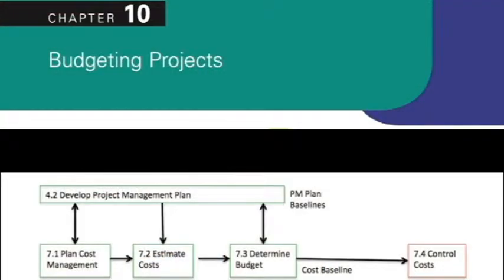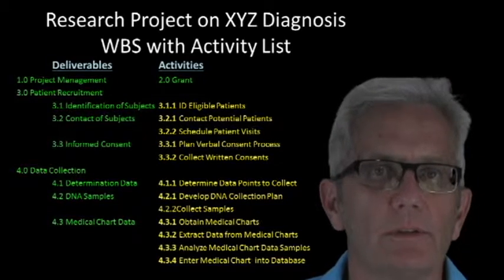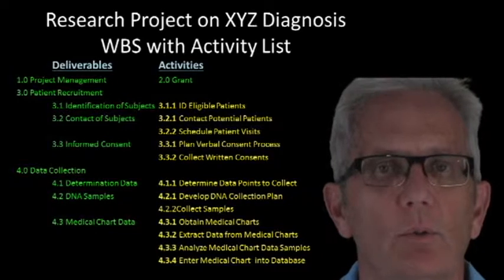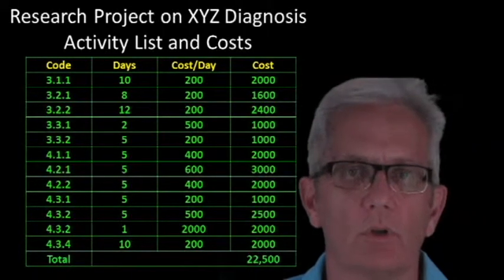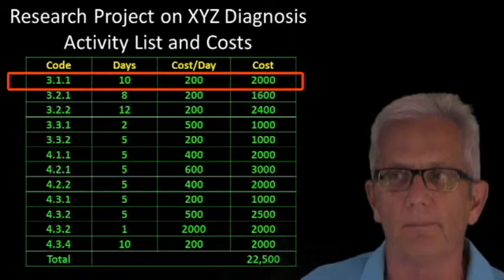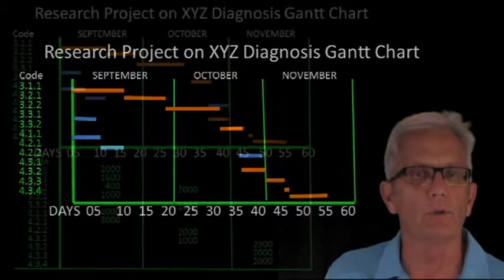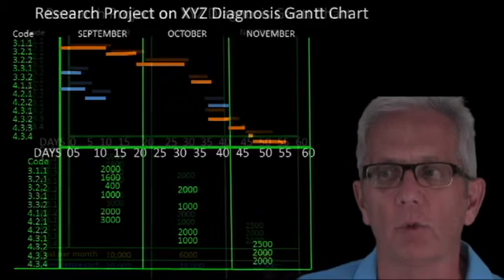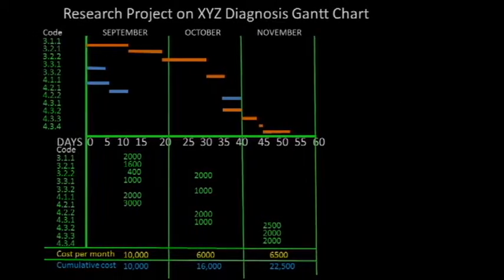Create Time-Phased Project Budget